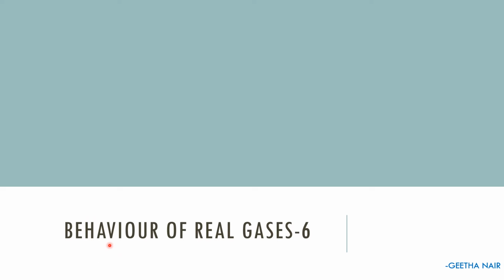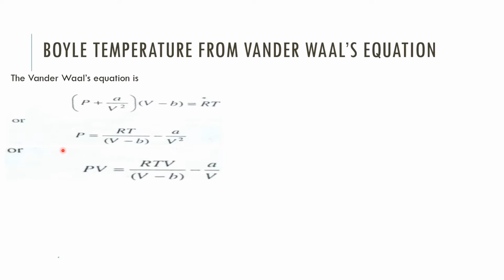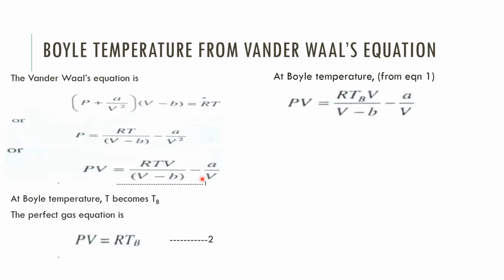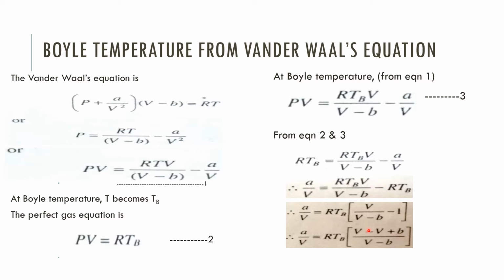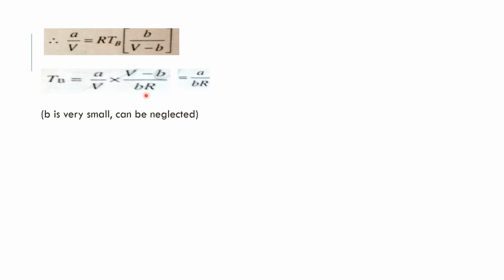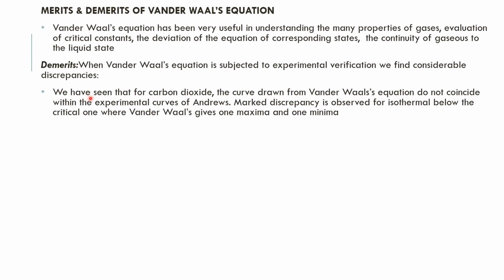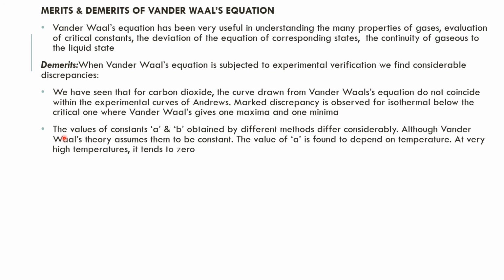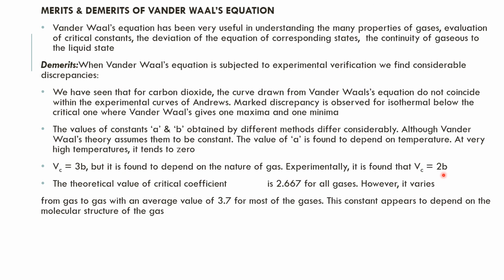Behaviour of Real Gases – 6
This is the sixth part of the series of Behaviour of Real Gases. This video discusses about:
 BOYLE TEMPERATURE FROM VANDER WAAL’S EQUATION
 MERITS & DEMERITS OF VANDER WAAL’S EQUATION